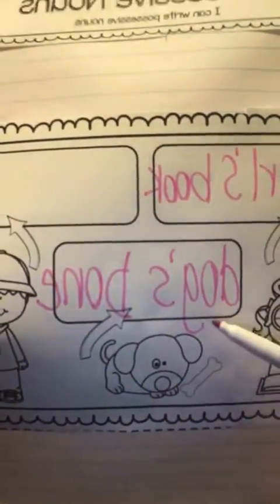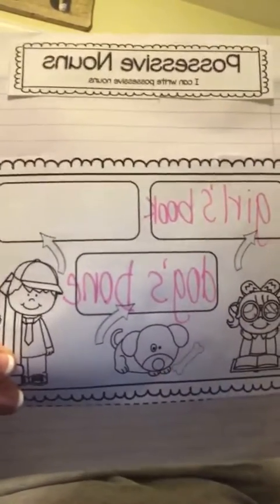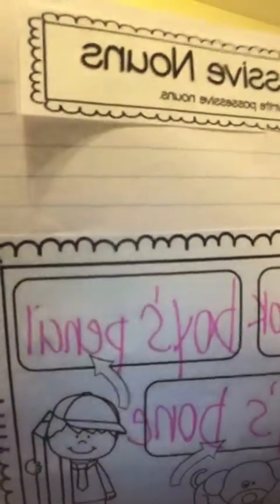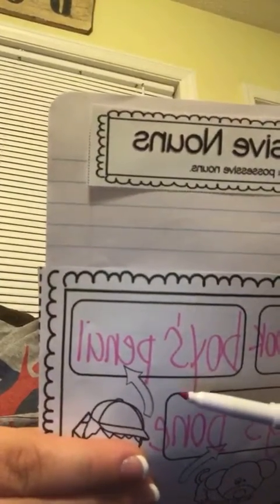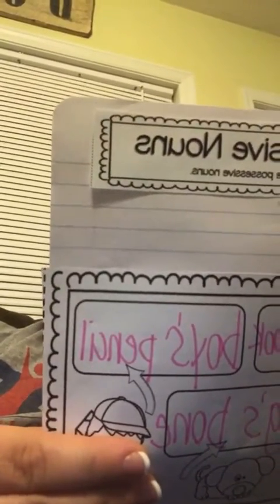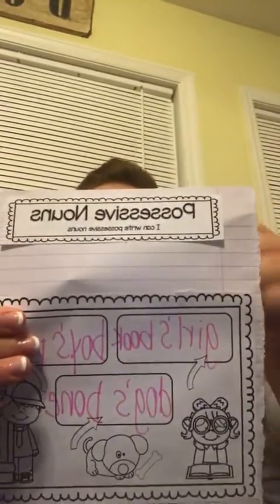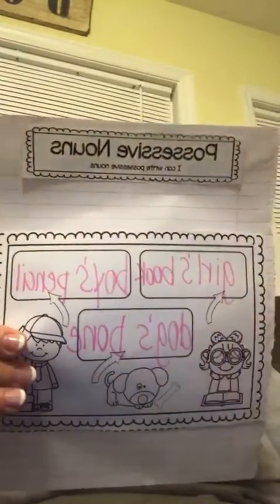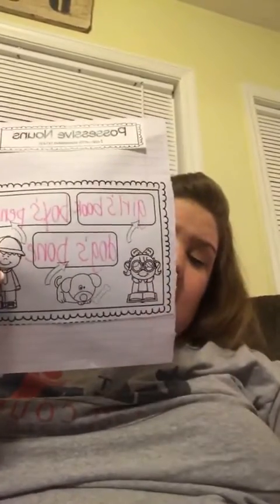Possessive Nouns (3)